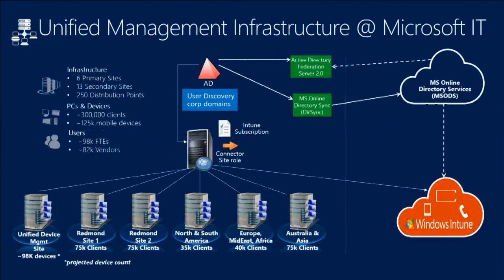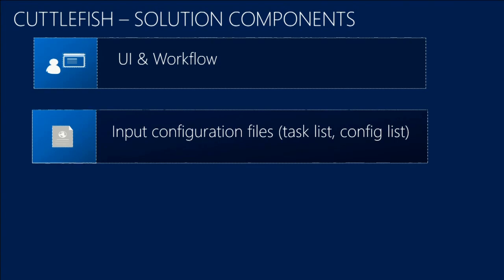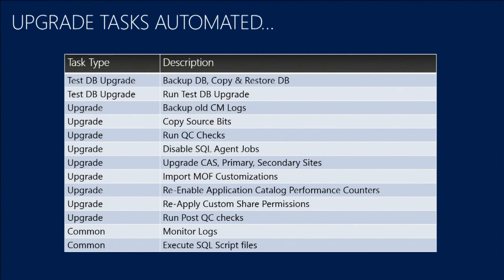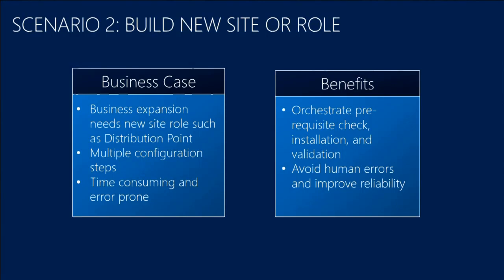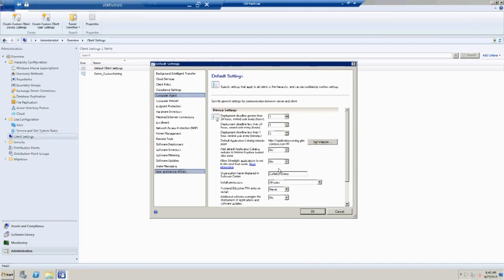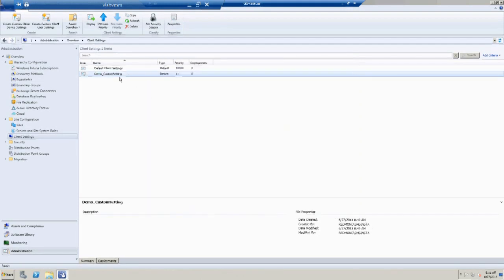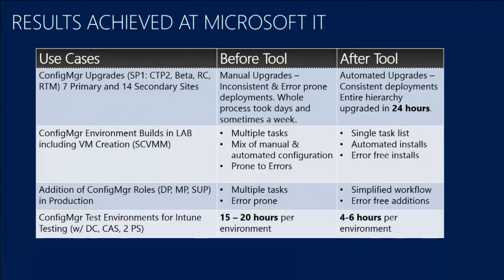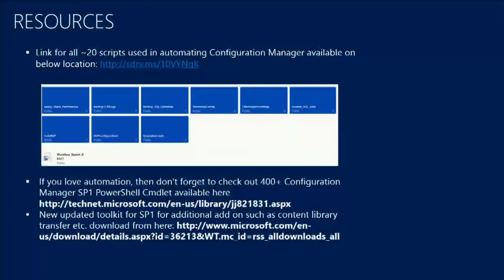TechEd Europe 2013 Microsoft IT How We Upgrade Microsoft System Center Configuration Manager Hiera